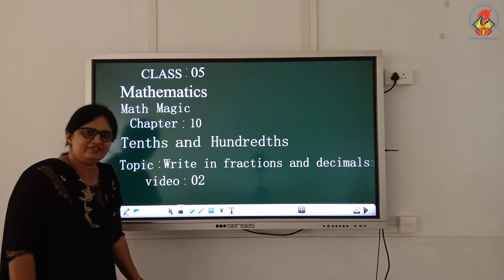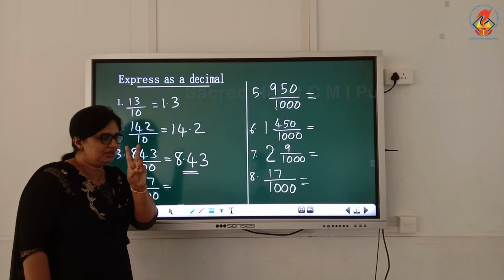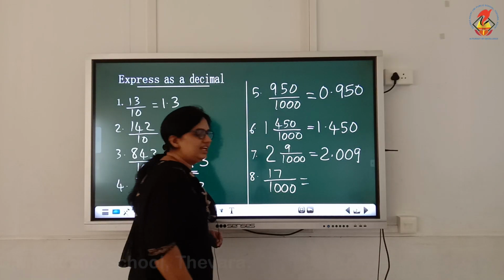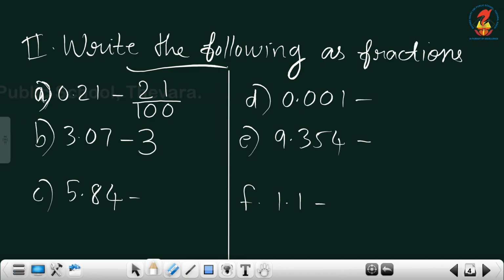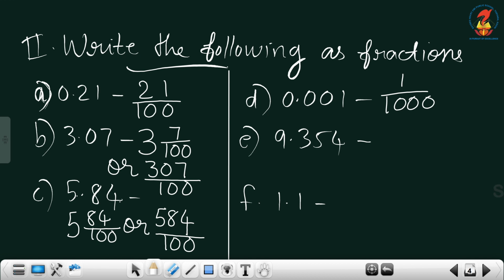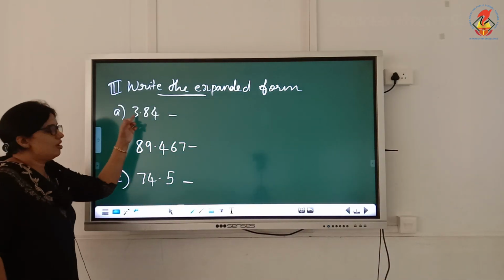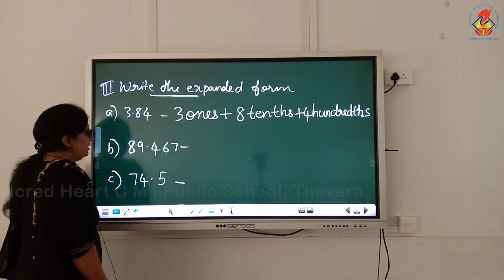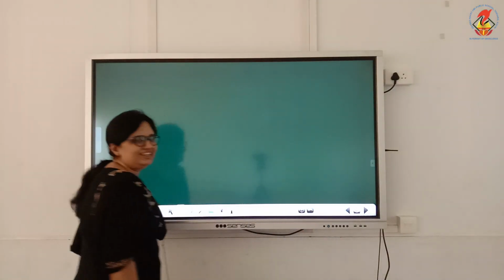Maths 5 Math magic, chapter 10, Tenths and hundredths, Write in fractions and decimals, Video 2